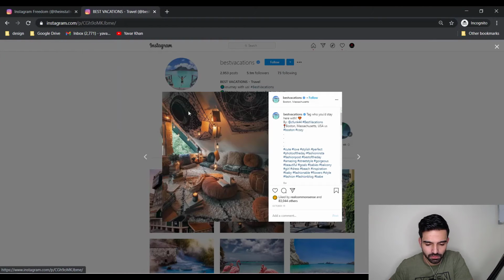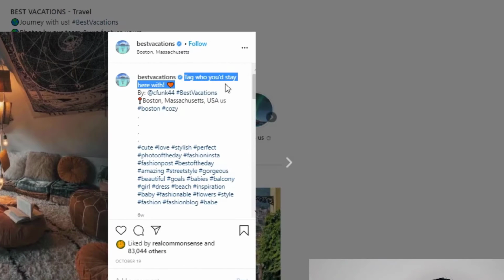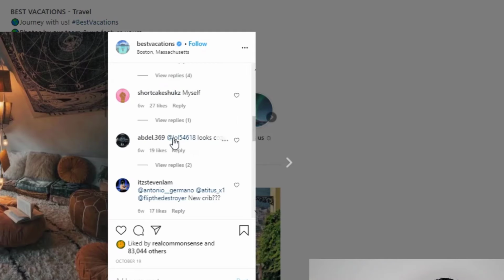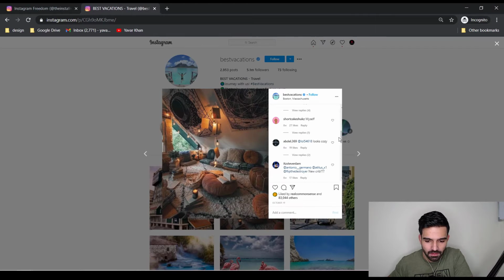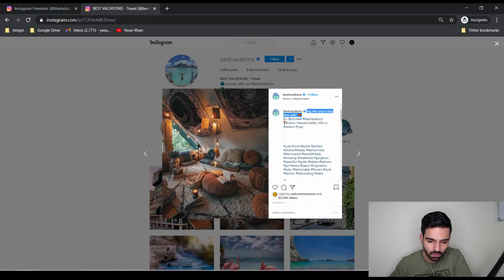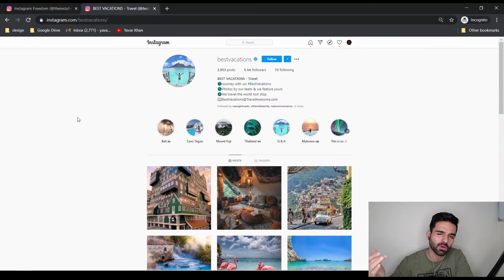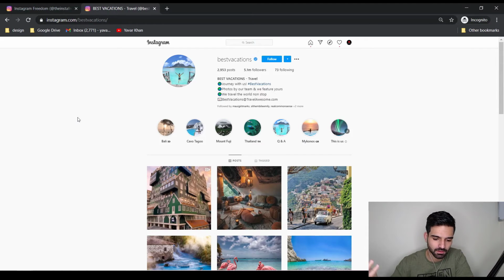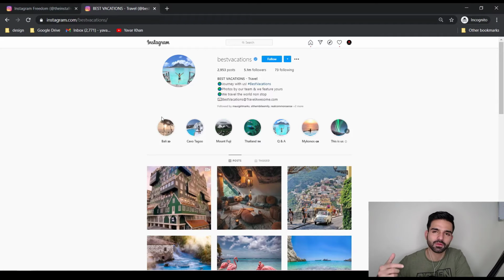How To Get Engagement On Instagram| Increase Your Reach 2020